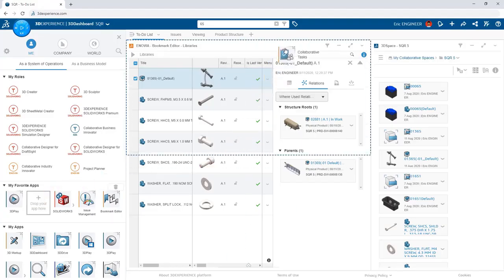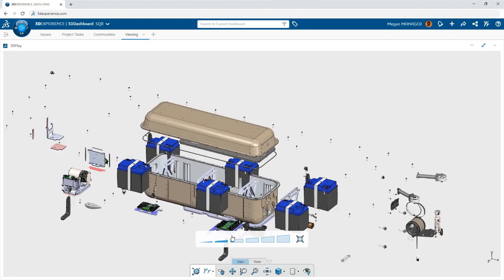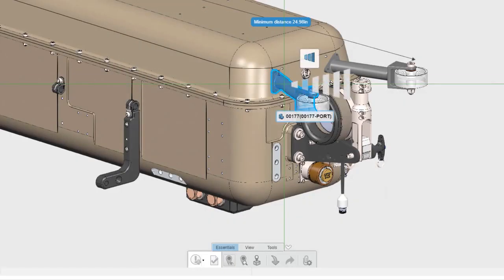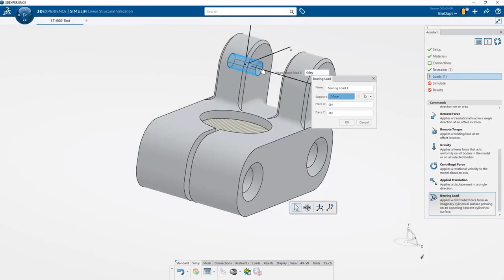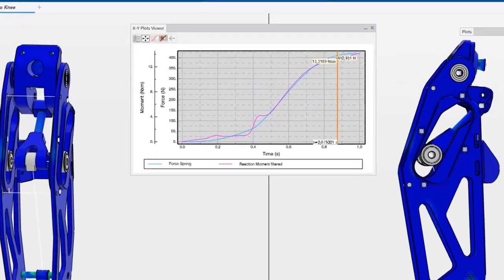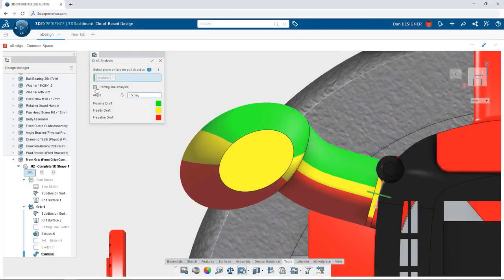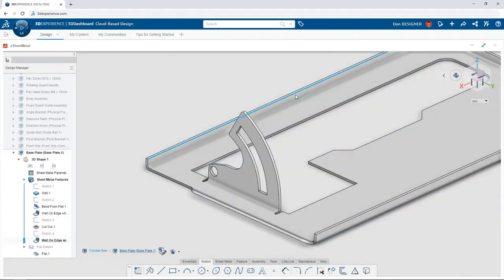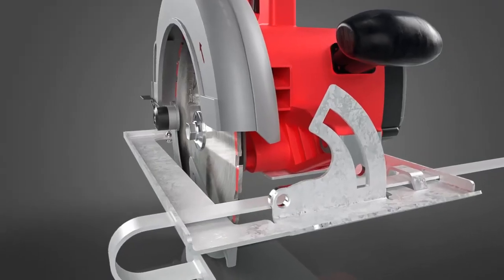What's New in 3DEXPERIENCE WORKS 2021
With 3DEXPERIENCE WORKS your product development process can happen anywhere. You will solve more complex design challenges. You can accelerate innovation together. Connect your SOLIDWORKS to the power of the 3DEXPERIENCE platform.